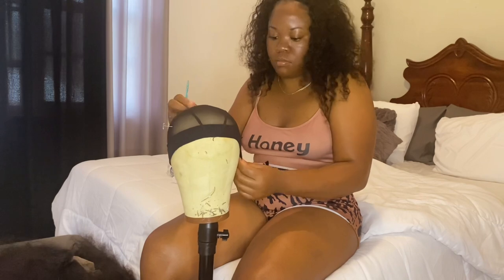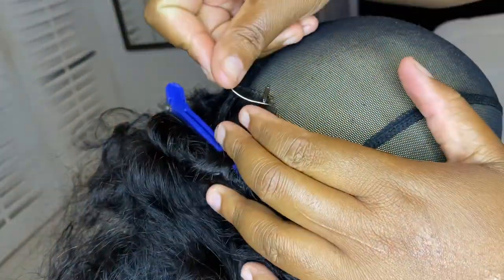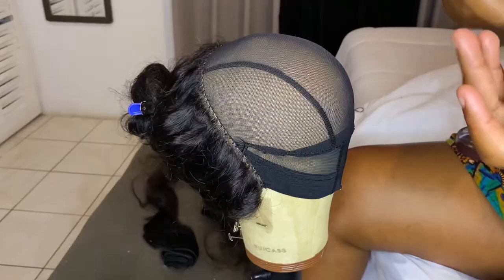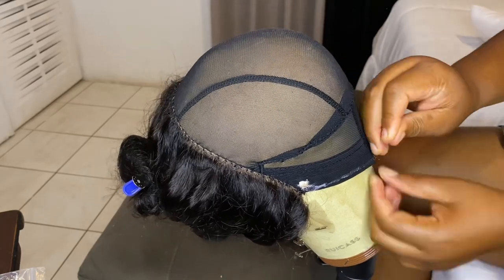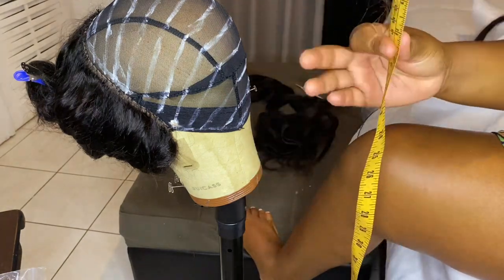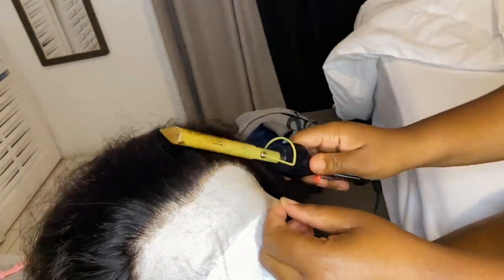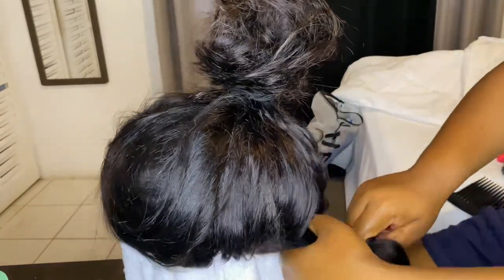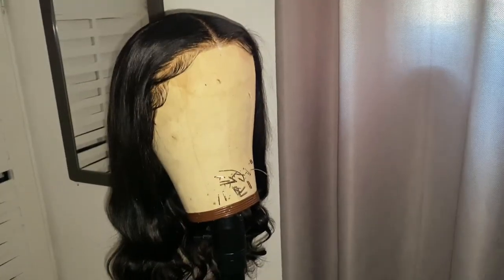STEP BY STEP WIG CONSTRUCTION TUTORIAL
In this video I will be using old bundles to make a straight wig.

Wig Stand Tripod Mannequin Head Stand Metal Adjustable

INFINITIPRO BY CONAIR Tourmaline Ceramic Flat Iron, 2-inch